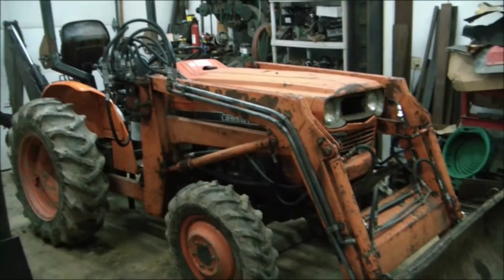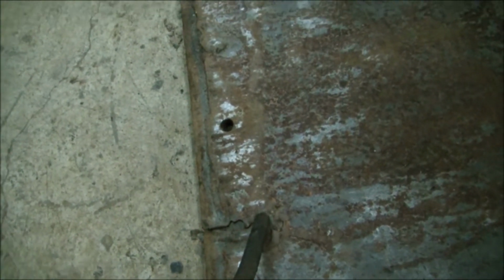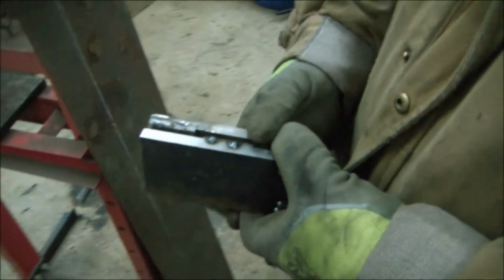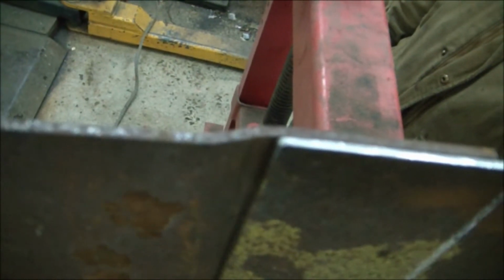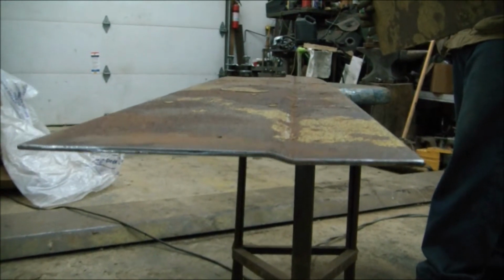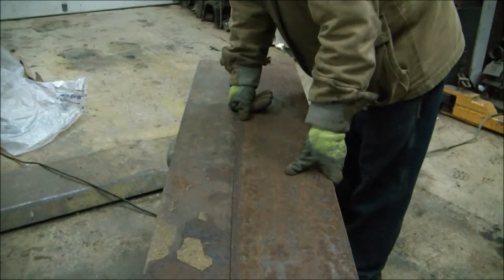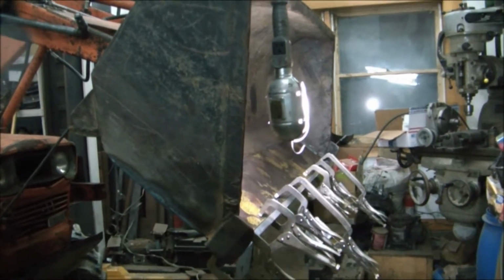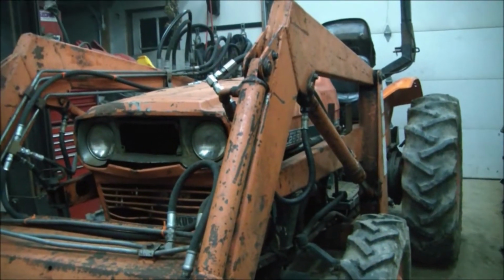Kubota Bucket completely worn out! Replace Or Rebuild?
Reparing the bucket on our Kubota one more time!